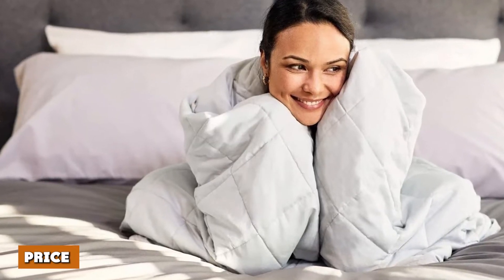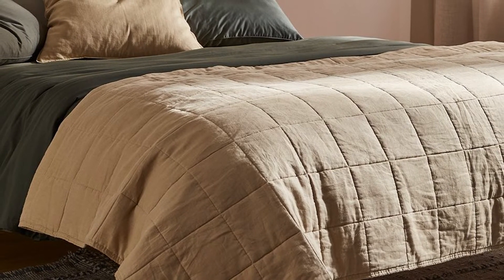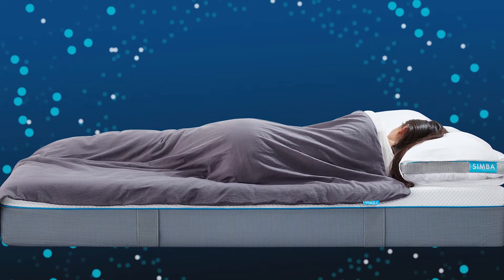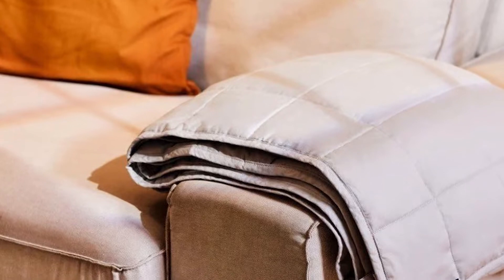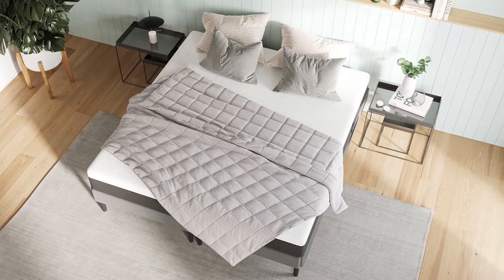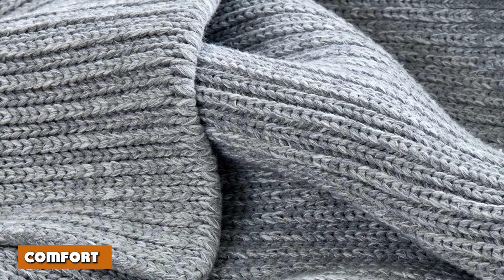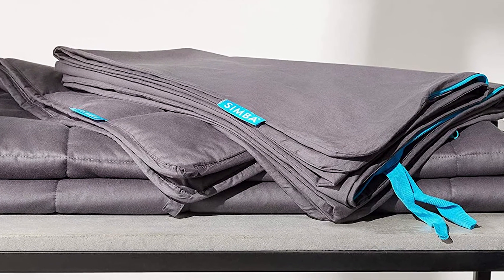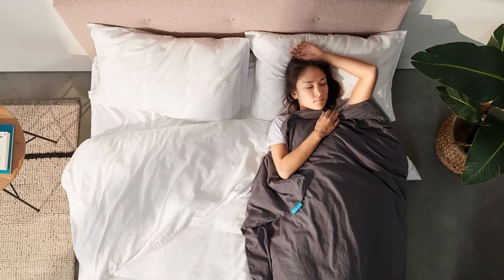Eve Blanket vs Emma Hug vs Simba Orbit – Which Weighted Blanket is the Best?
If you’re on the hunt for the best weighted blanket, you’ll have very quickly learned that there are kilograms and kilograms to choose from, all promising to give an anxiety-free good night’s kip. But which of the big sleep brands should you be looking at? The Emma Hug, Eve Weighted Blanket and Simba Orbit all come from respected sleep brands, but which is best? Do you want a knitted blanket or do you need one with a cover? And which weight is the right one for you?